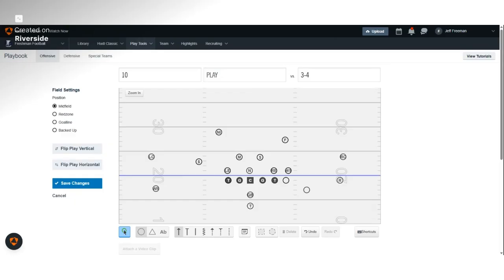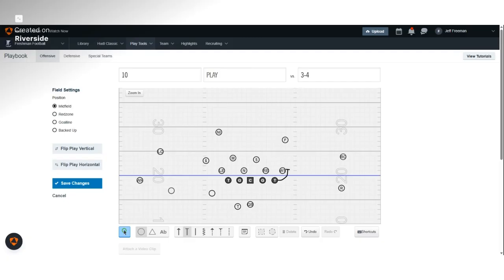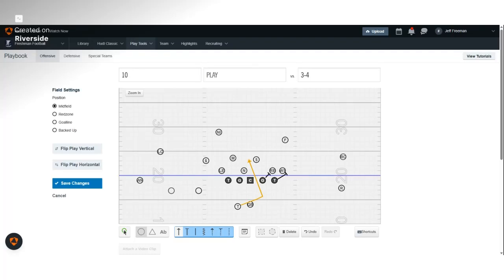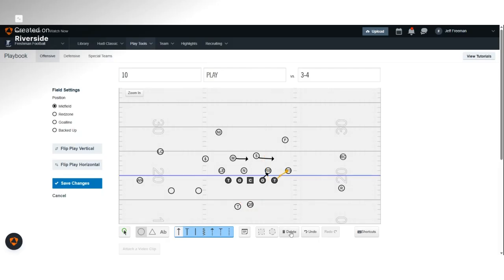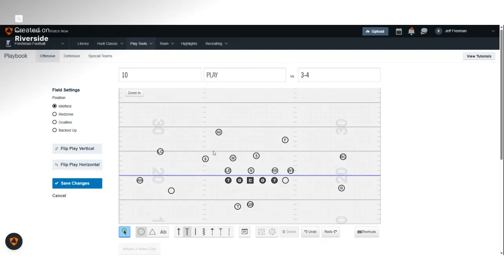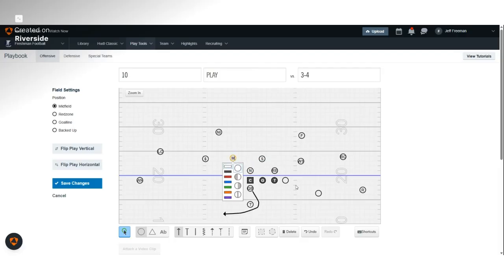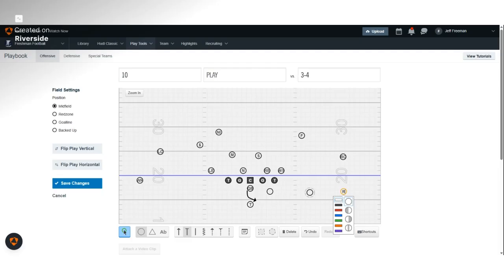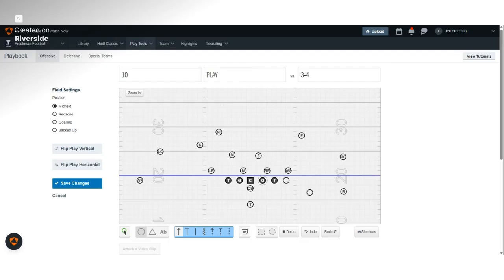Wide Zone vs Outside Zone vs Stretch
Unlock the secrets of modern football philosophy that’s transforming high school and NFL offenses alike. In this episode, Coach Jeff Freeman dives deep into the nuanced differences between wide zone, outside zone, and stretch—three fundamental yet often confused concepts. If you’ve ever wondered how coaching legends like Shanahan, McVay, or Kubiak built dynasties around these schemes, this is your ultimate guide.
This isn't just a breakdown—it's a masterclass in offensive evolution. You’ll discover how zone running originated from traditional gap schemes and evolved into a sophisticated approach that prioritizes horizontal stress, aims for athletic linemen, and employs detailed, area-based blocking rules. From the history of the Denver Broncos’ 90s dynasty to today’s innovative NFL offenses, we trace how zone schemes empower teams to outflank defenses, create explosive run lanes, and outthink opponents.
We explore critical tactics, including how stretch runs focus solely on outside speed and perimeter pursuit, while outside zone adds vertical cut lanes and read-based options for the tailback. Coach Freeman shares detailed insights on offensive line techniques like reach and rip blocks, the importance of aiming points, and how quarterback and running back reads dictate whether a run bounces outside or cuts back inside. Plus, learn the key differences in blocking philosophy that make each scheme unique and what fits best for your team’s personnel and style.
Missing this knowledge could mean staying behind in a rapidly evolving game—teams that master zone concepts gain a strategic edge, unlocking more explosive plays and offensive consistency at every level. Whether you’re a coach refining your playbook, a player studying scheme or a fan eager for football’s inner mechanics, this episode offers invaluable insights into how the best offenses are built.
Perfect for coaches, players, and serious football fans looking to elevate their understanding of the game’s most effective running schemes. Tune in to become the strategist who understands the history, the details, and the execution behind every successful zone run.
Coach Jeff Freeman is a high school football coach with years of experience teaching offensive scheme mastery and a passion for breaking down football’s most complex concepts into teachable moments.
Elevate your play with this comprehensive walkthrough of zone running—where history, technique, and strategy collide to make champions. Hit play now to see how these schemes can unlock your team’s true potential.